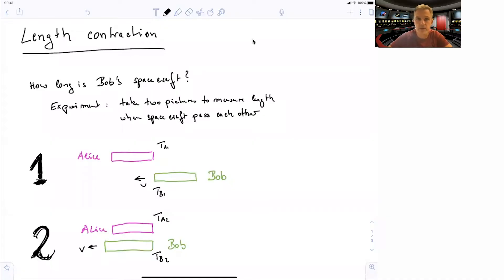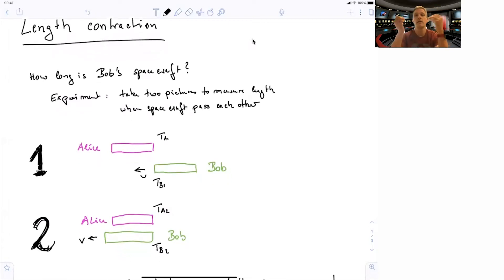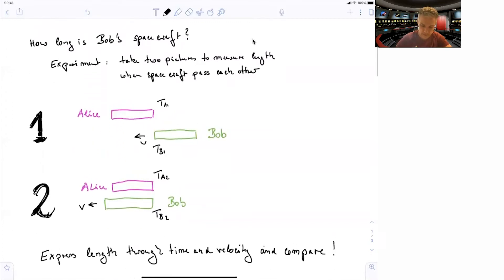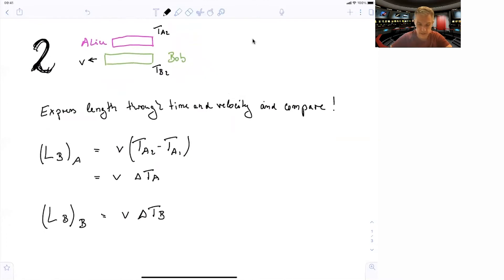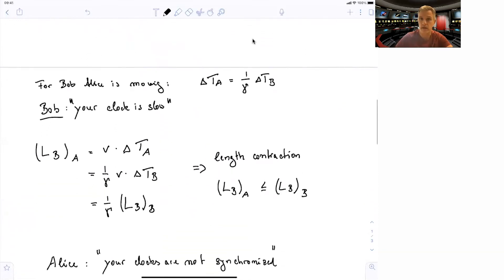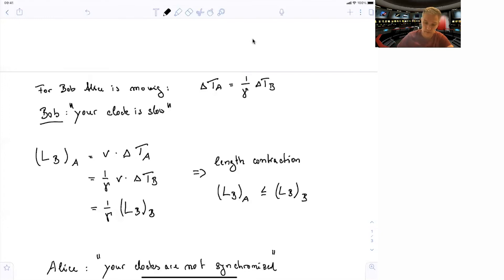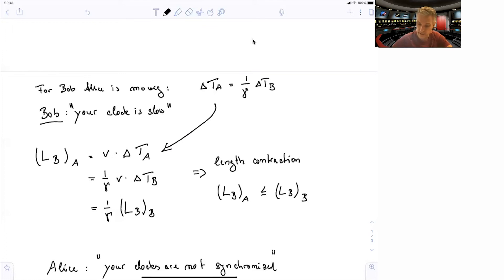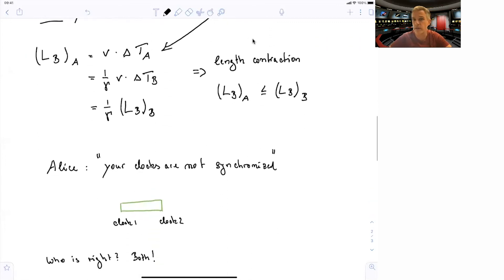4.3 Length Contraction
We derive length contraction.